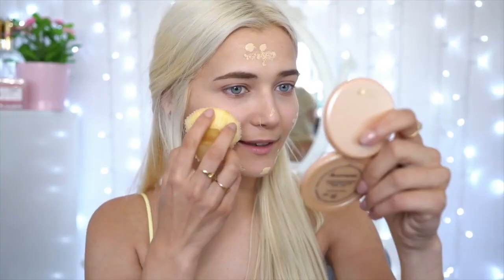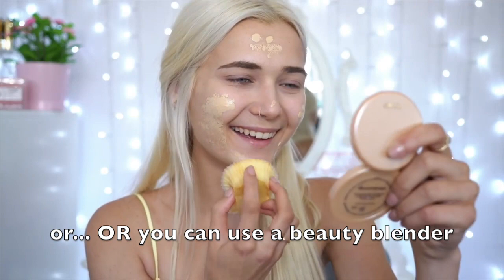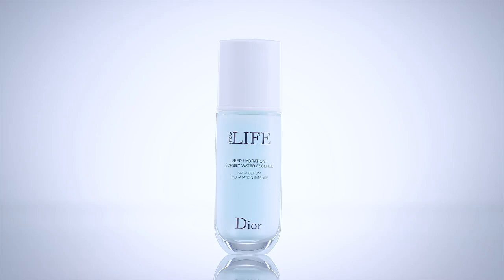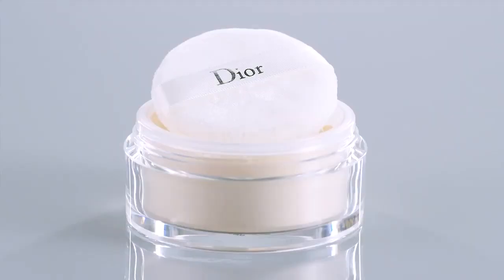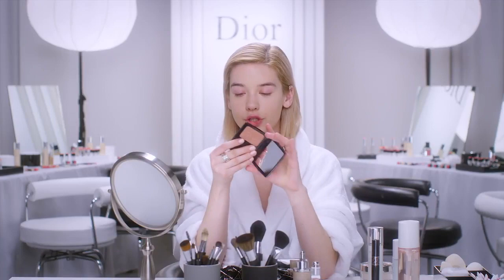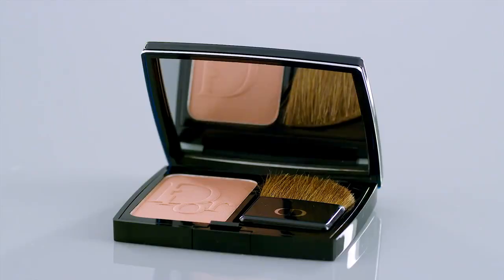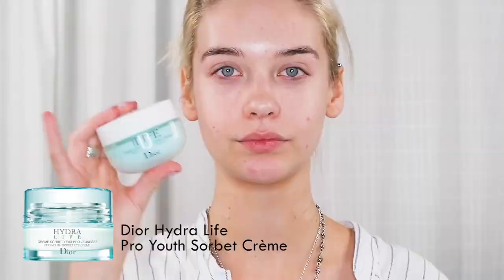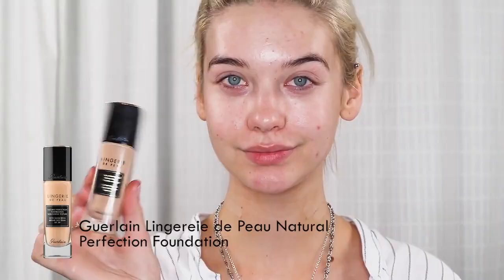The problem with beauty gurus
Various youtubers for many of the clips